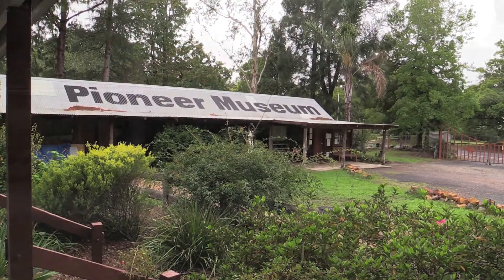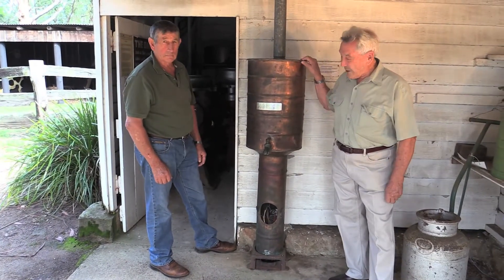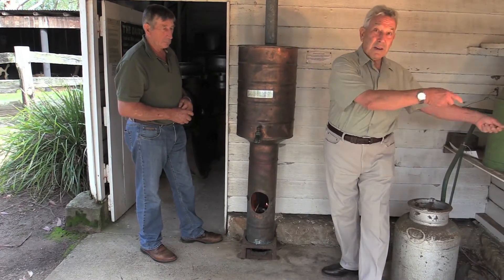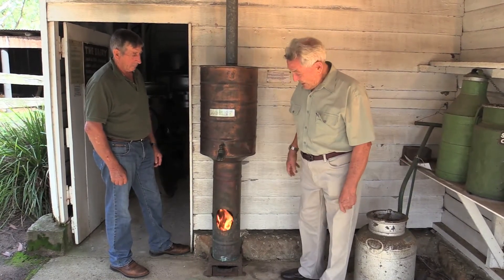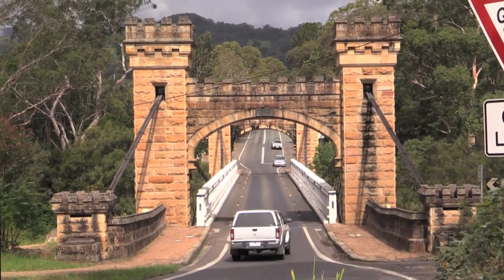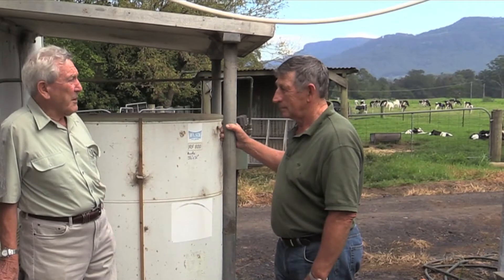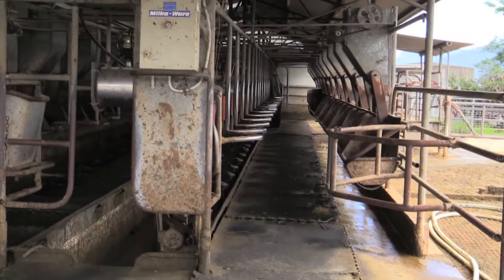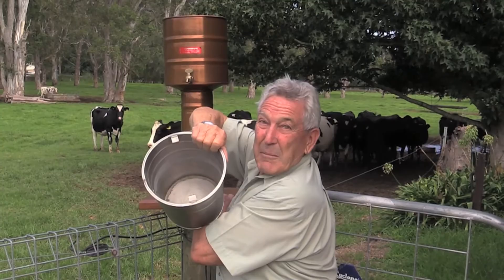Moorhouse Boiler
Arthur Moorhouse & Garth Chittick talking about the Moorhouse Boiler